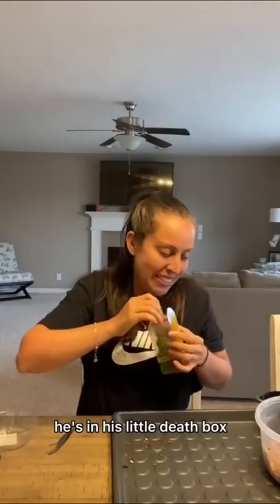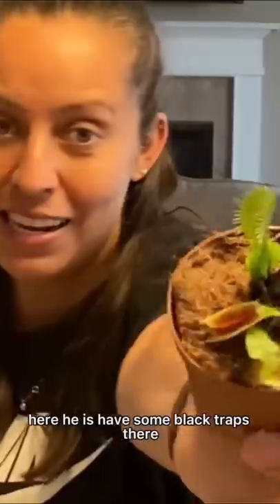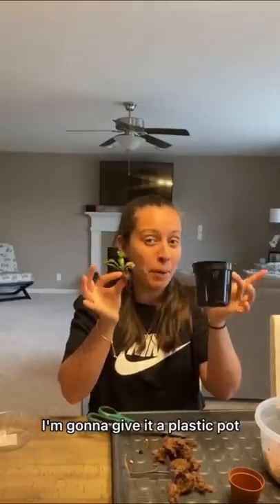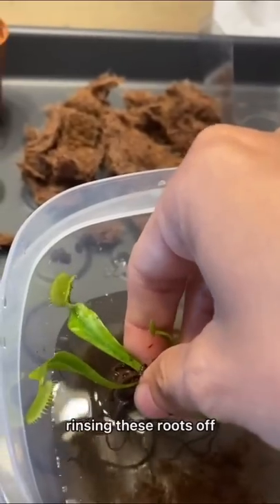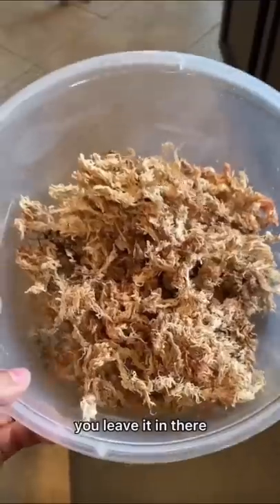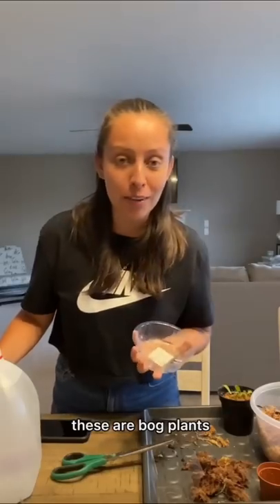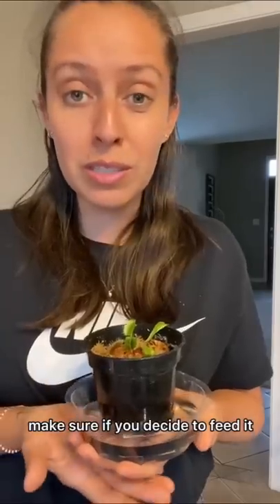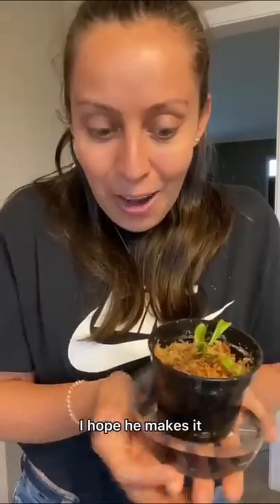A little Venus fly trap rescue